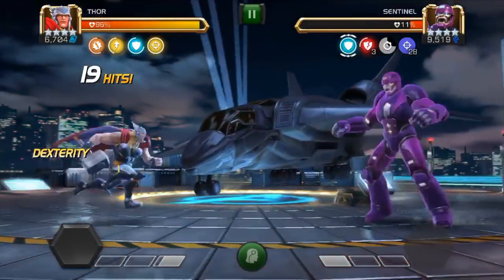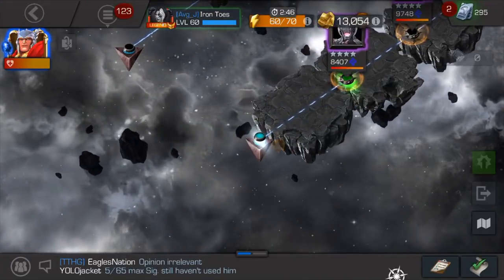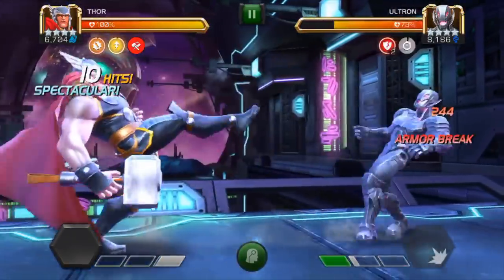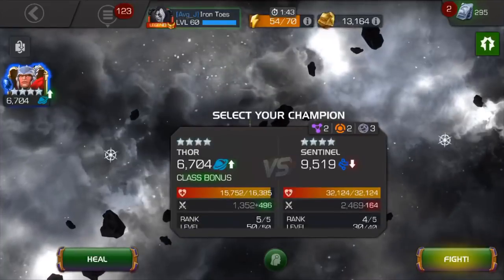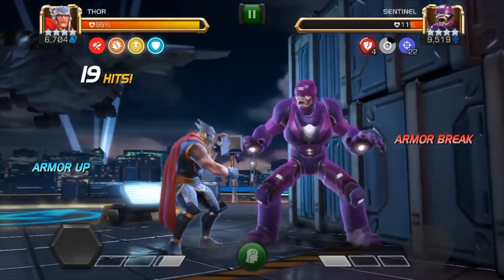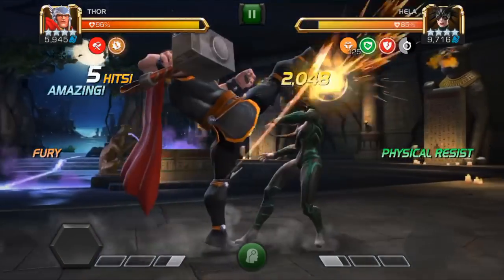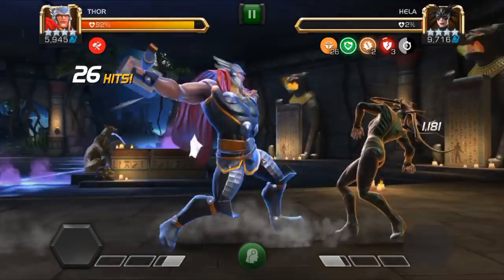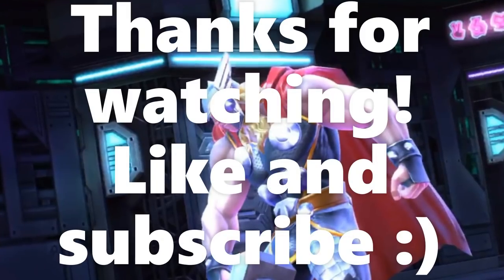Save the Battlerealm - Thor and the Space Stone - Marvel: Contest of Champions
Run through of the final path of the Save the battlerealm quest.  Enjoy!